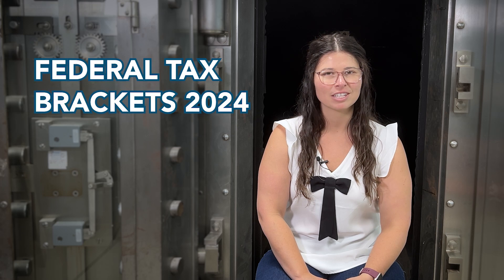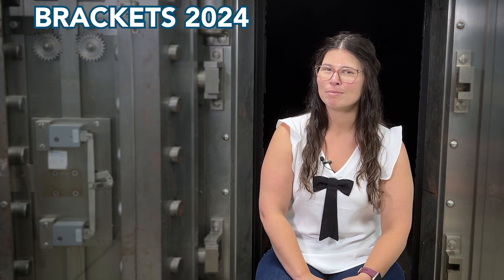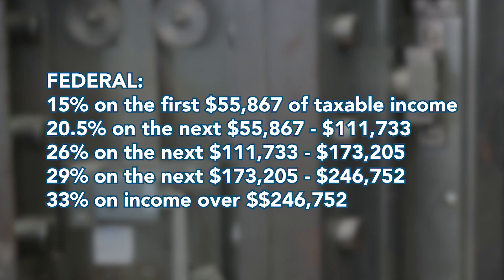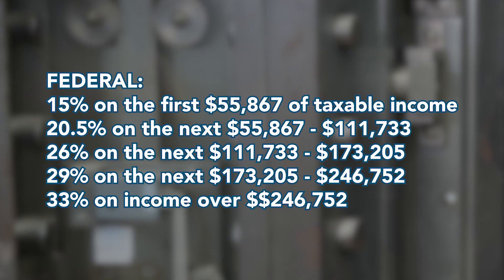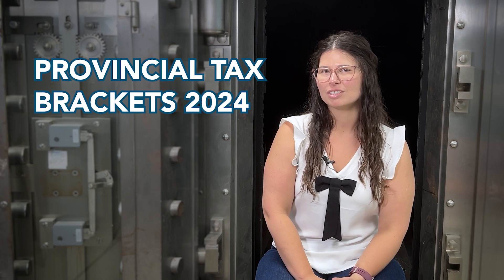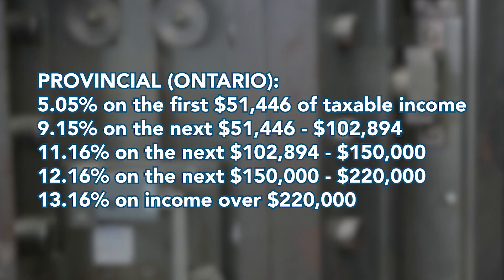What Are the Different Tax Brackets in Canada?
What Are the Different Tax Brackets in Canada? How is your income taxed provincially and federally?